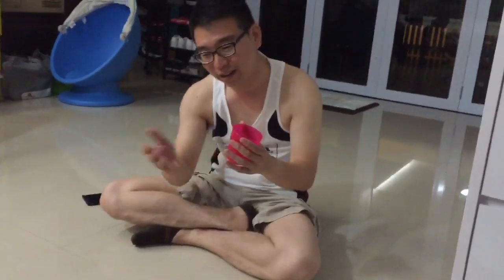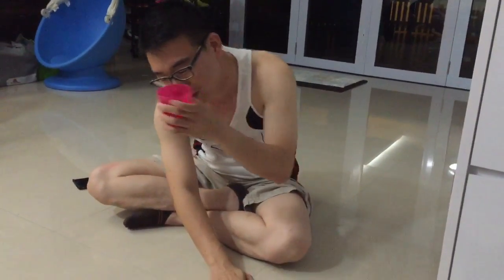Zeus - Cup Song Tutorial